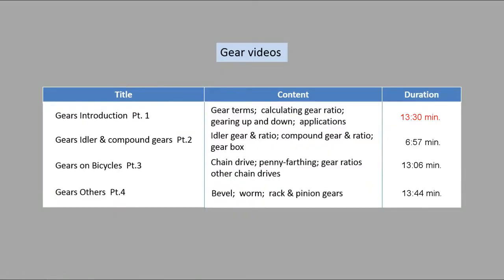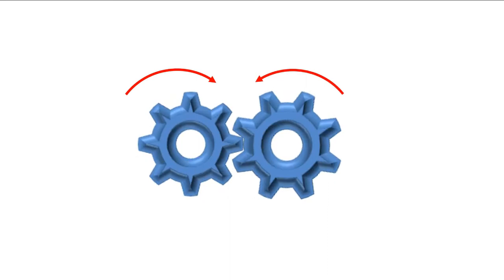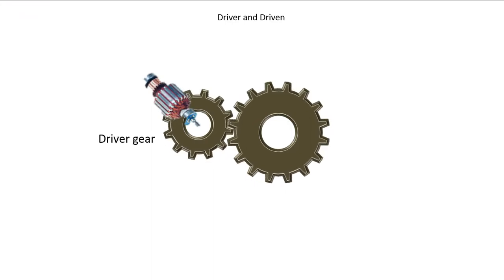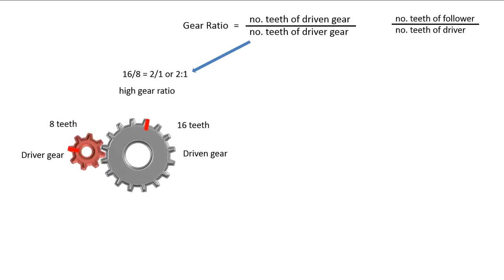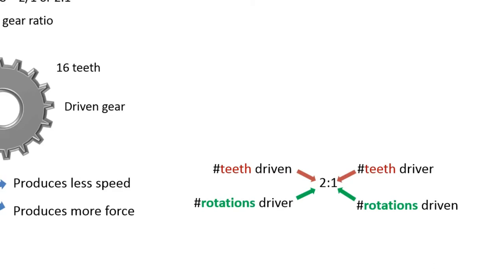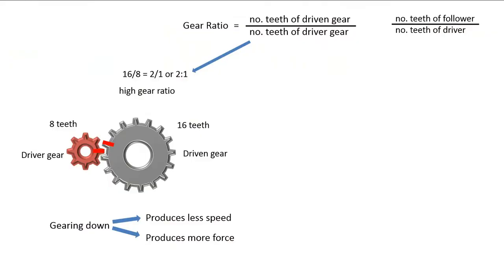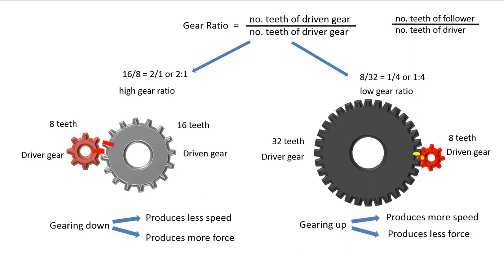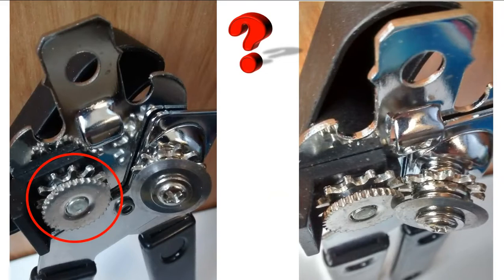Gears Introduction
Concept of a gear, meshed gears, gear ratio, driver and driven gear, gearing up or down, calculating gear ratios.